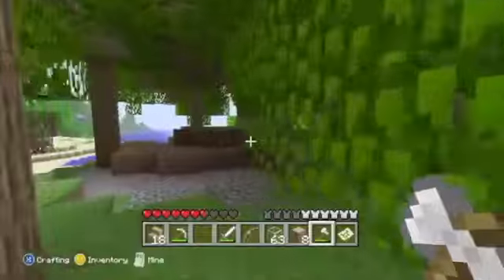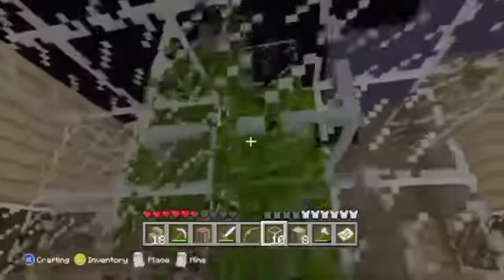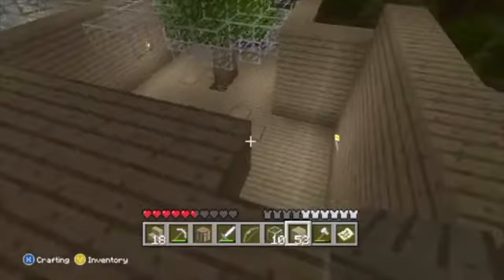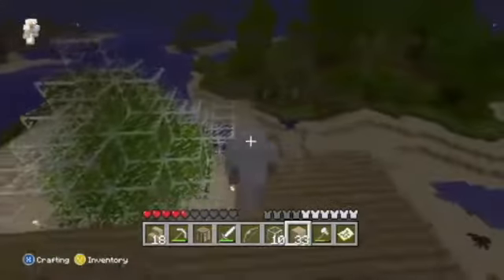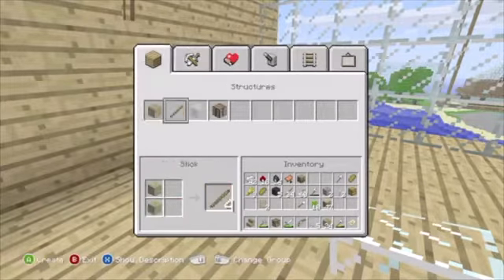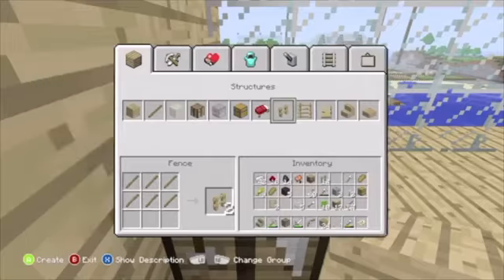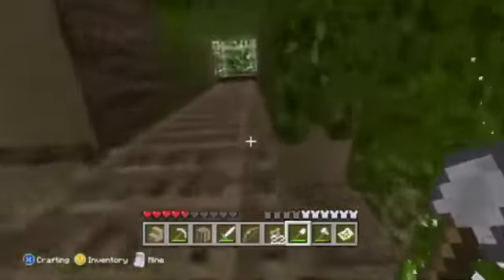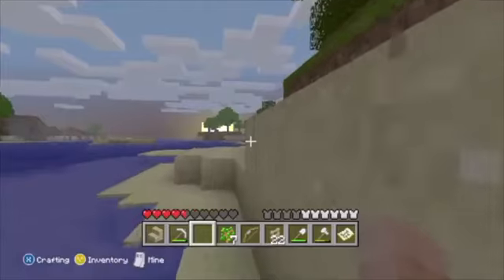Stampy's Treehouse [4] (Kid Friendly) - Minecraft Stampy's Lovely World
Episode 4 of Stampy's Lovely World in Minecraft.

Reuploaded to allow adding to playlists and save later. I'm not a fan of YouTube disabling that for Made for Kids videos!